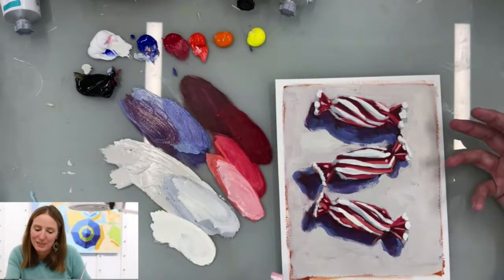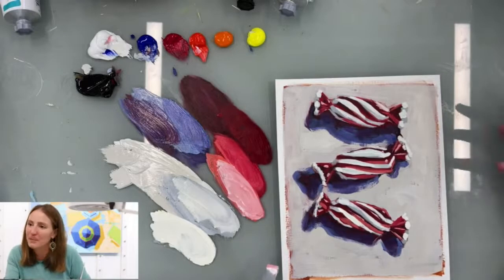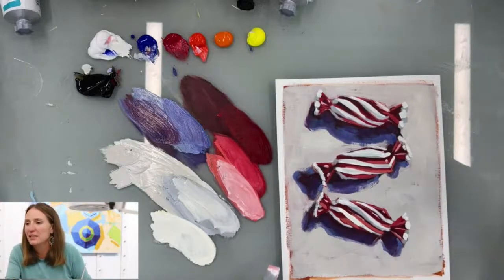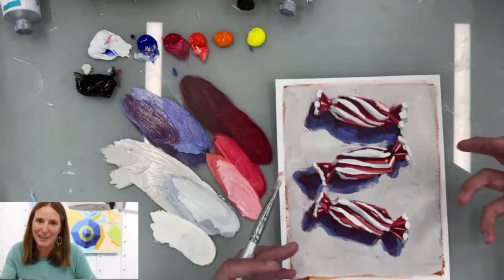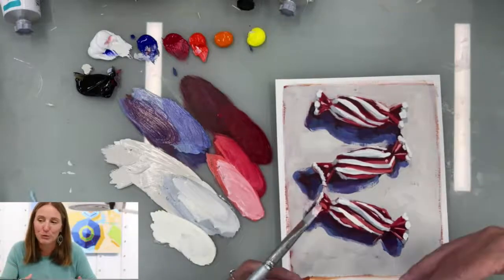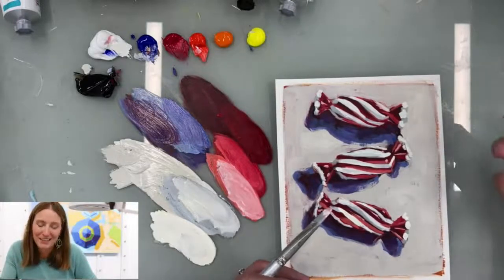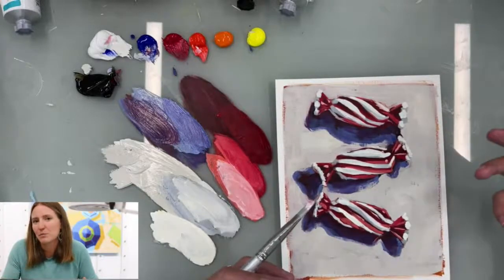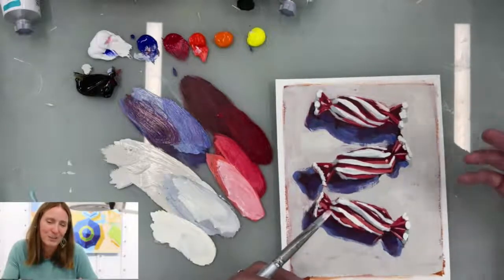Learn to Paint: Peppermint Twist - Holiday Candy - Lunchtime Paint Break - 11.30.21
Learn about composition, color contrast, and shadow in this lunchtime painting lesson.

Join us every Tuesday at 12pm EST for a new, LIVE painting lesson for FREE!

*Access to the full length replays for a month
*Reference photo in advance so you can print and prepare
*Paint colors that we will use to complete each painting like a pro
*A private login to our site so you can paint anytime you like (no Facebook required!)